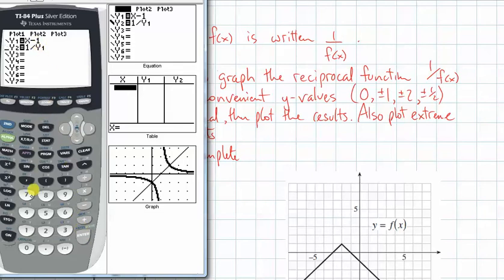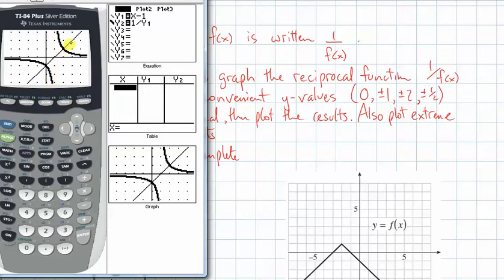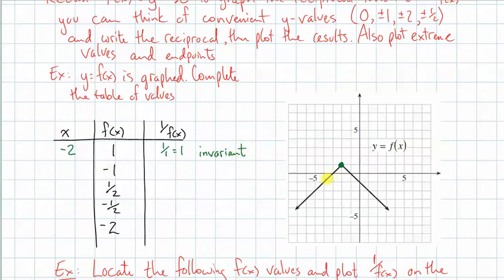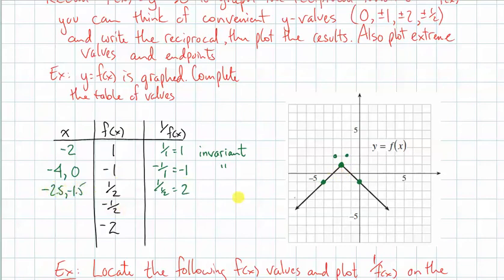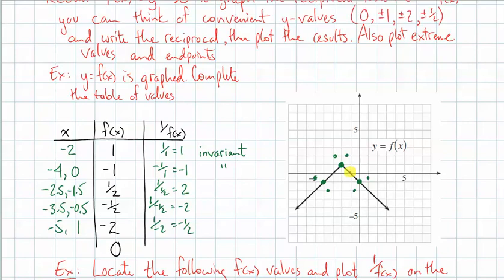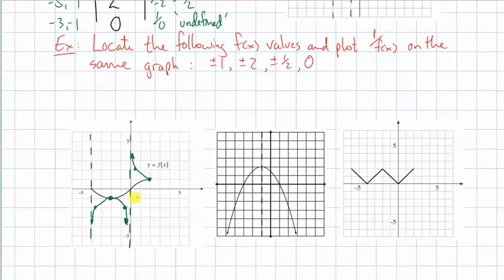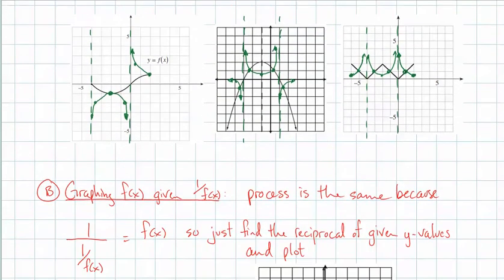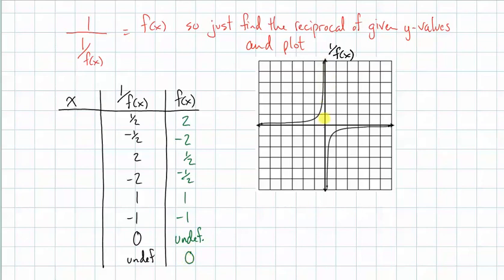Graphing Reciprocal Functions